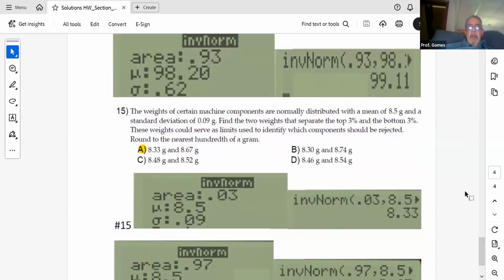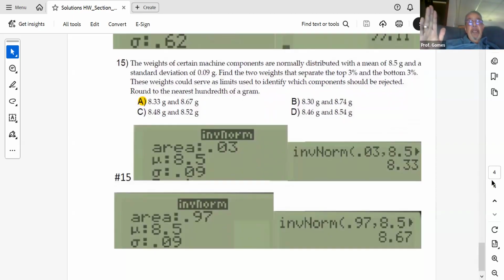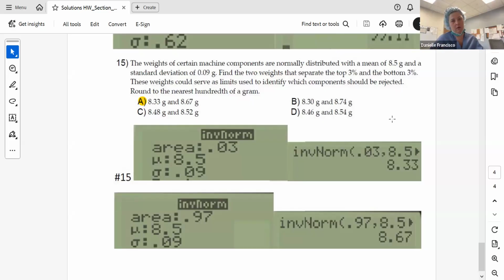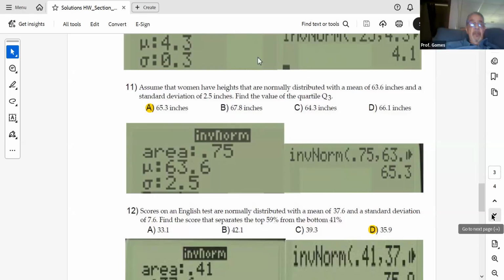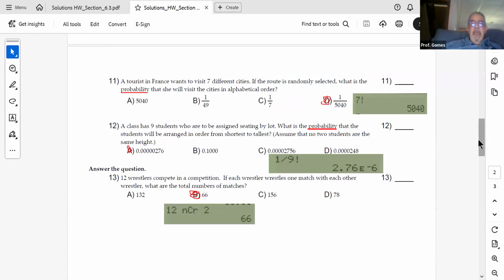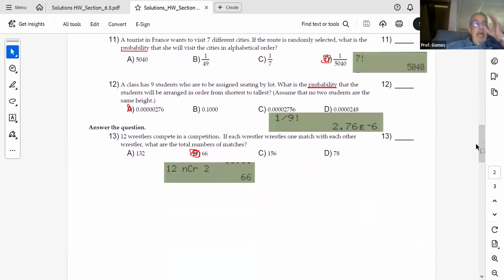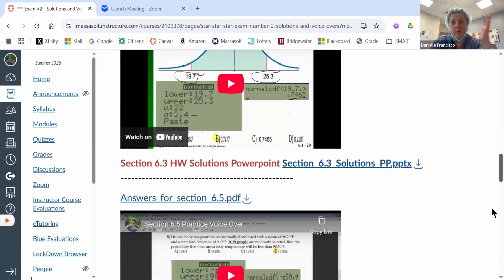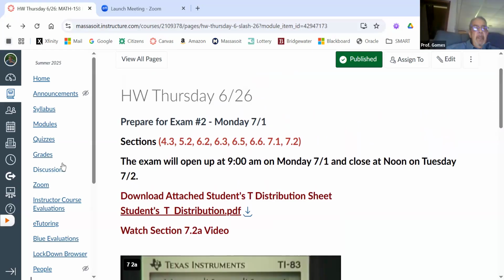Zoom Meeting 6 20